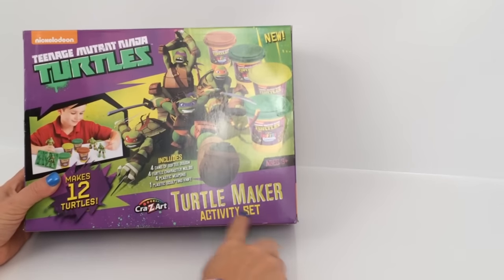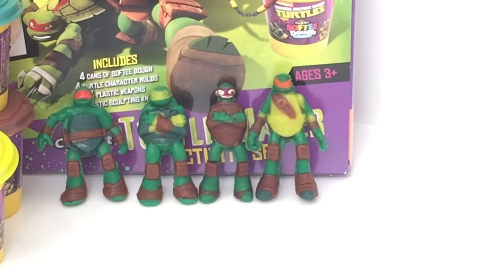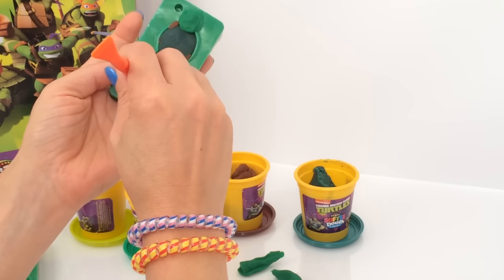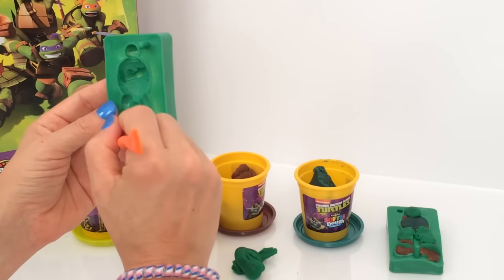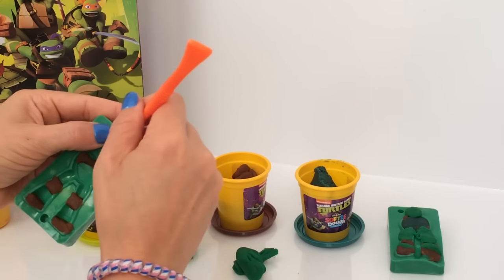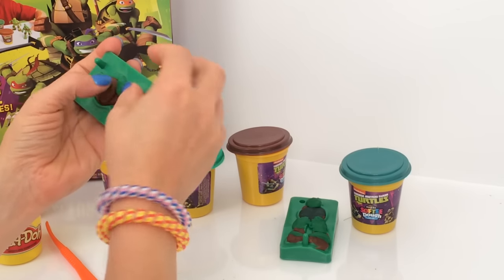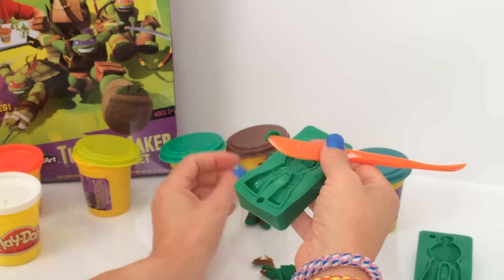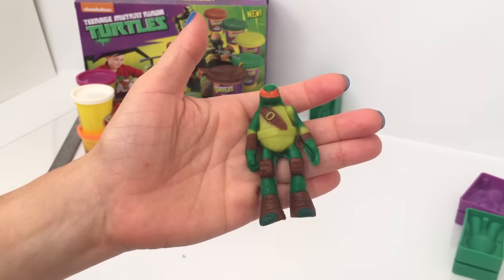Teenage Mutant Ninja Turtles Softee Dough TMNT Nickelodeon Playdoh Turtle Maker by CoolToys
Welcome to CoolToys!
Home of Dolls, Art , Miniature Crafting and Doll Dramas!